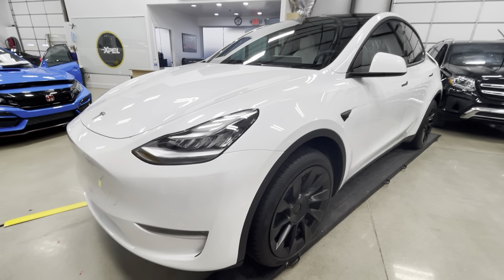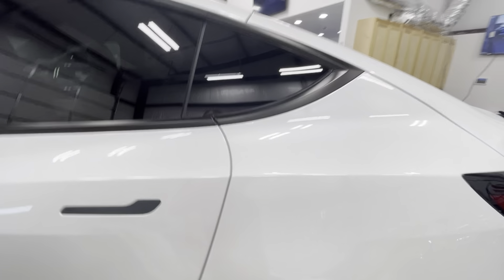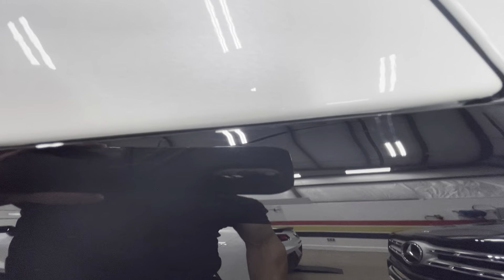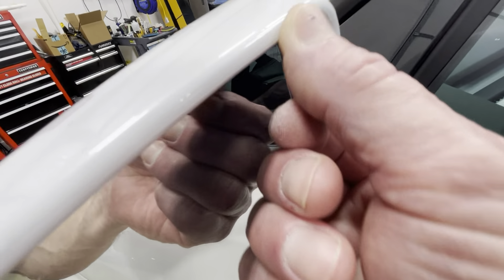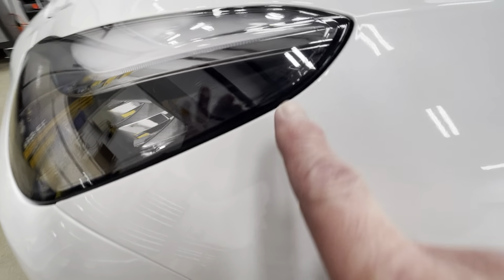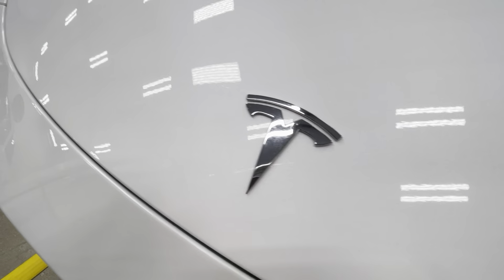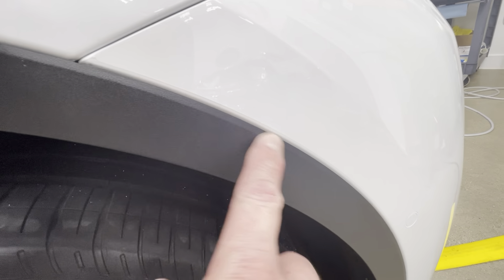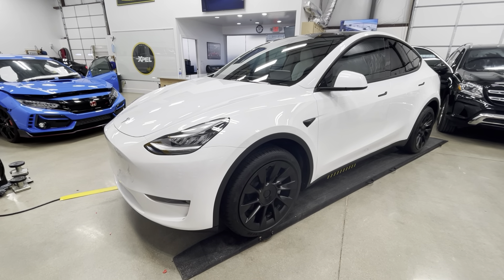Tesla Model Y Paint Protection Film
Tesla Model Y white gets a full Xpel Paint Protection Film installation. Xpel XR Plus window film was also applied to all glass. Xpel XR Plus has the highest heat rejection available today.